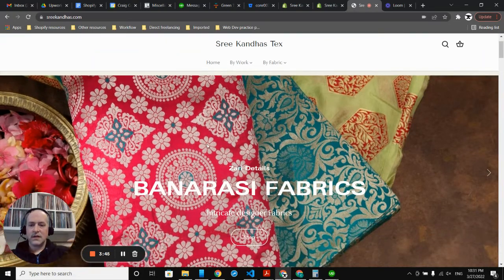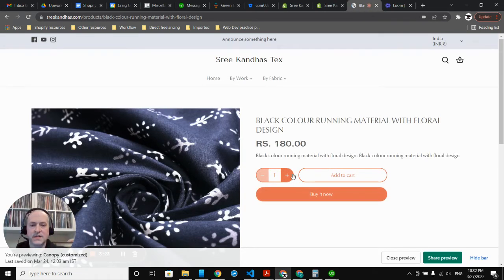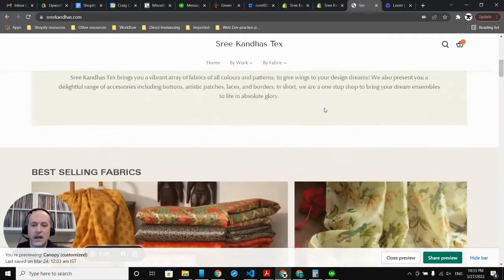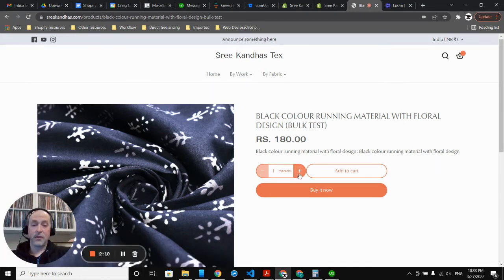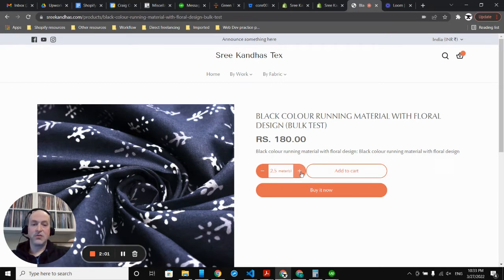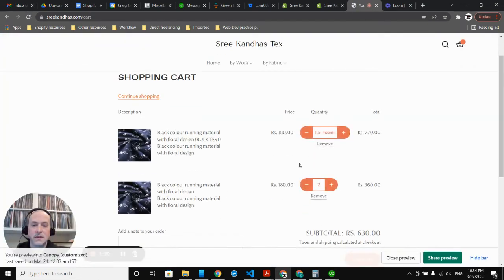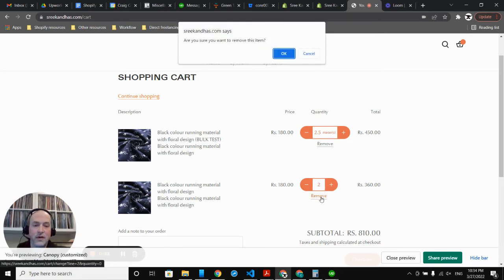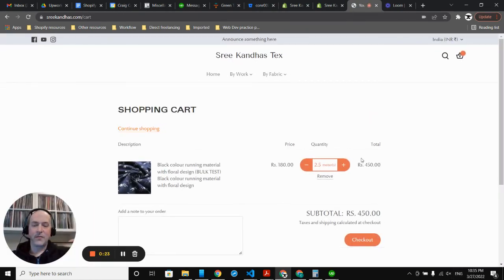Shopify Theme Customization Deep Dive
Shopify doesn't allow products to be sold in partial units (e.g., .5 meters of fabric) unless you can write the custom code to allow it!